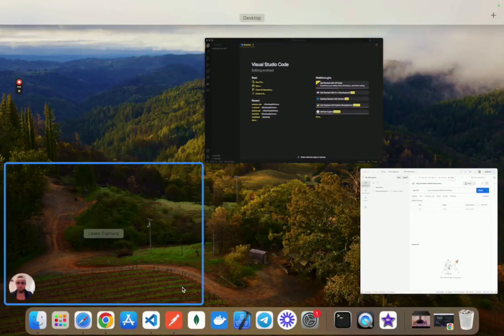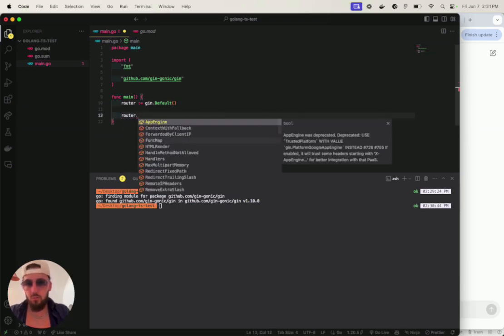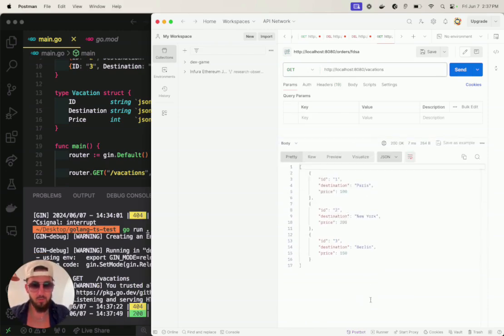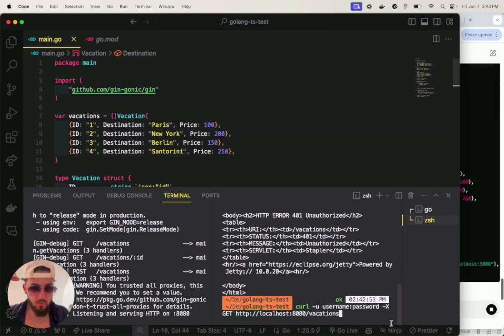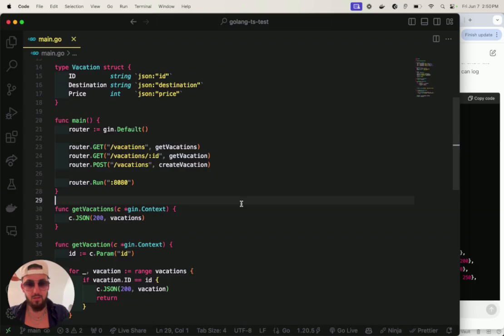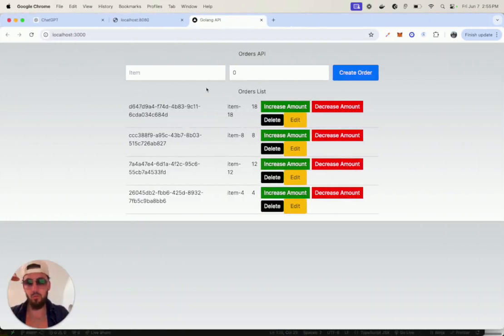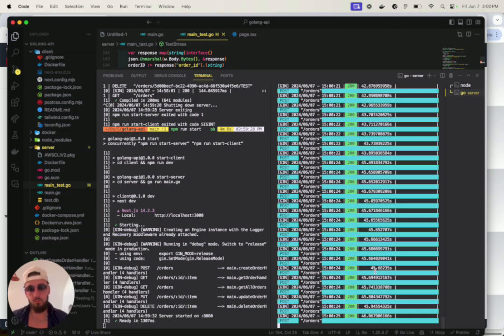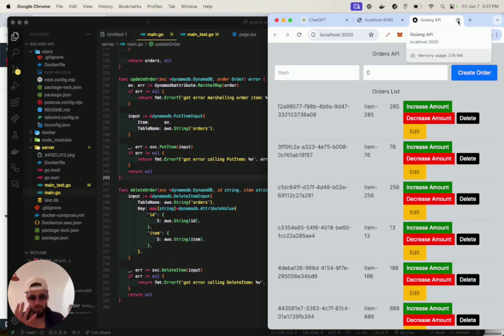Building Golang APIs in Santorini: A Complete Tutorial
Join me as I take you on a coding adventure from the stunning island of Santorini, Greece! In this tutorial, we'll dive into the world of Golang APIs. Whether you're a beginner or looking to brush up on your skills, this video has something for you.

Key Topics:
Golang Basics
Setting Up Go Modules
Creating and Running a Simple API
Using Postman for API Testing
Handling CRUD Operations
Stress Testing APIs
Integrating Golang APIs with DynamoDB
Frontend Integration with Next.js
Resources:

Postman
ChatGPT
Next.js
AWS DynamoDB
Boot.dev
Course Careers